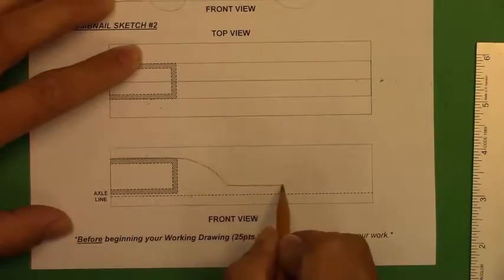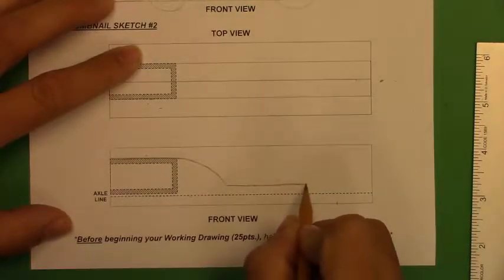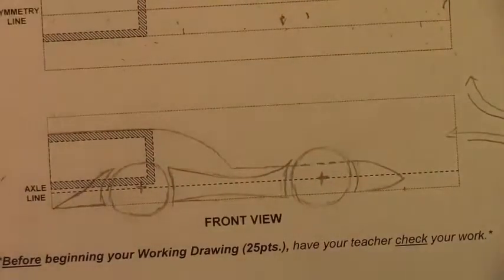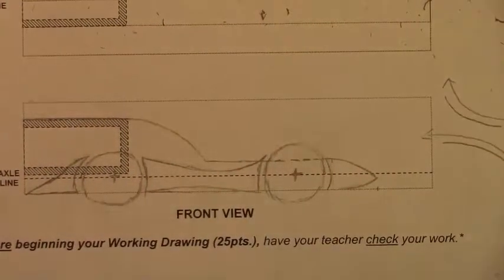Thumbnail Sketch #2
Sketching the Formula1 car front and top view with projection lines.